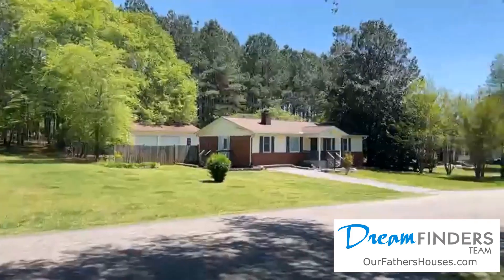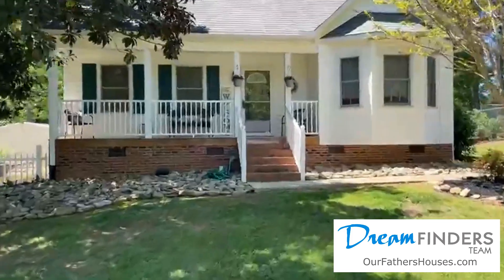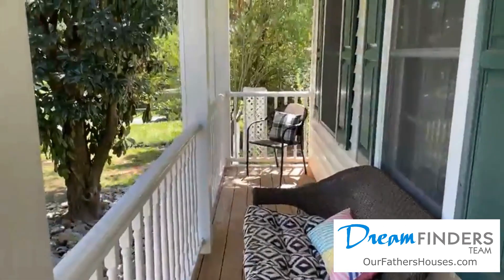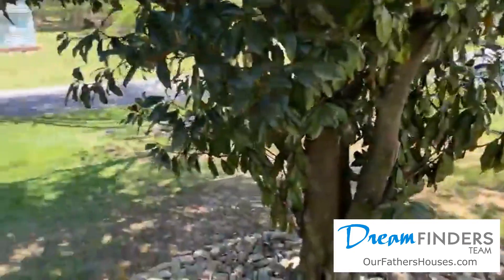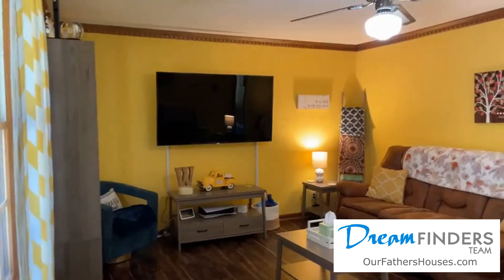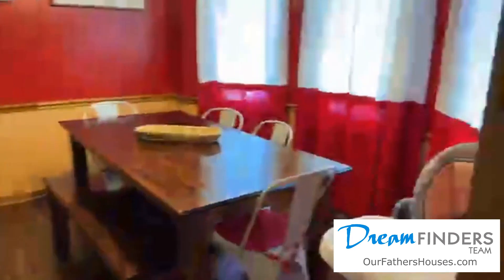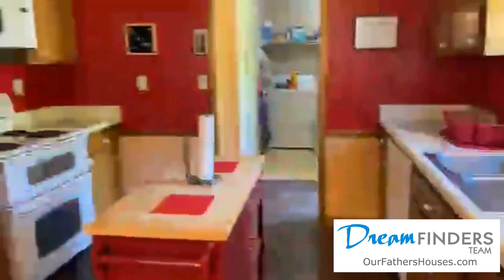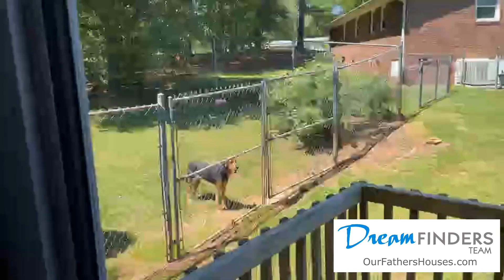New Listing! | 211 Cone Drive, Liberty, SC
Oh, those long Southern covered porches! Picture your hanging ferns and white rockers gracing the entrance to your next home... Your front door opens to a spacious living room with large windows for natural light. The staircase hides the large kitchen and dining room combo from unexpected company. At the back of the main level, there's a bedroom with spacious closet, a full bath, and the laundry room near the back door that opens onto the deck. At the top of the stairs, you find two HUGE bedrooms with generous closets and another full bath. The fenced backyard is a great space for kids, pets, or gardening. This one shouldn't last long in this spring market - call for your appointment today!